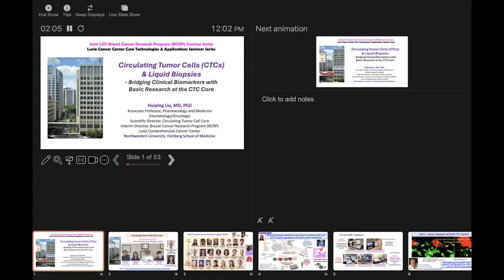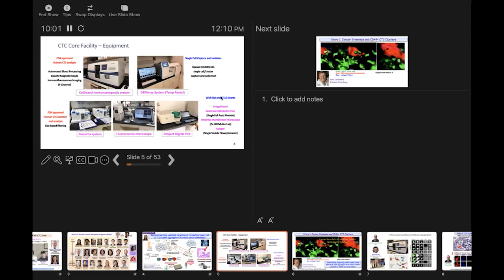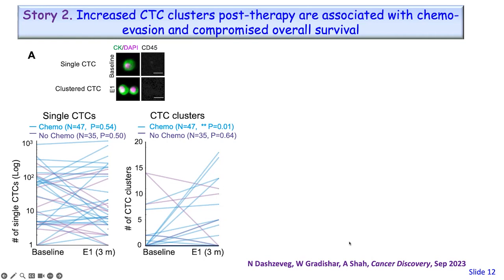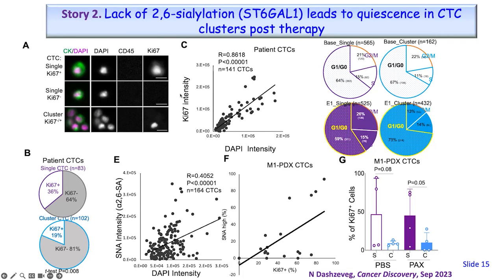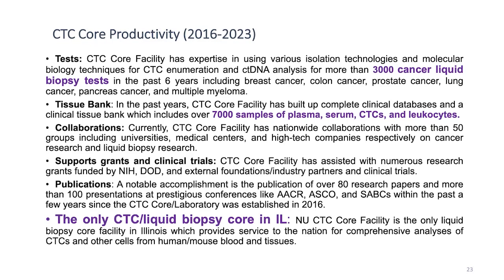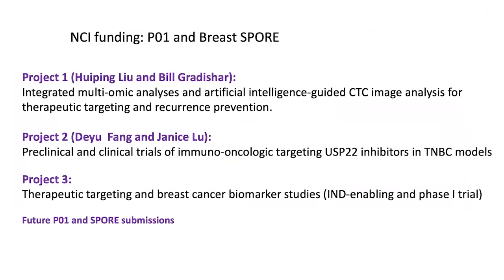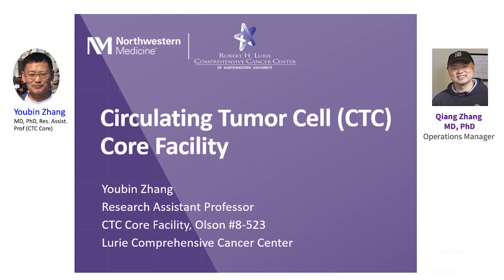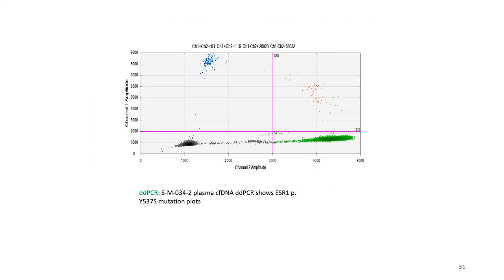Circulating Tumor Cells & Liquid Biopsies - Bridging Clinical Biomarkers with Basic Research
Lurie Cancer Center Immunotherapy Assessment Core Facility
Huiping Liu, MD, PhD, Northwestern University Feinberg School of Medicine
12/11/2023